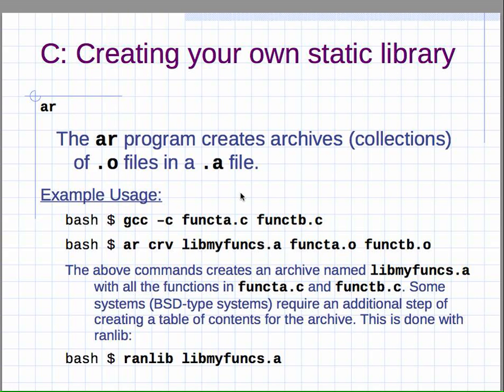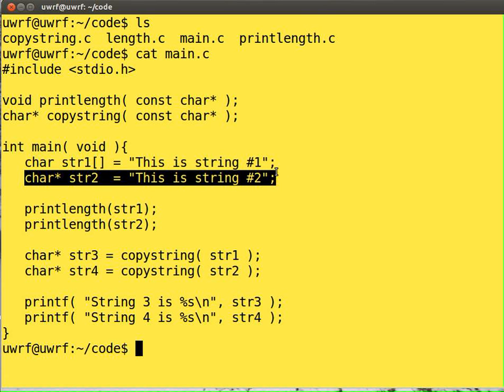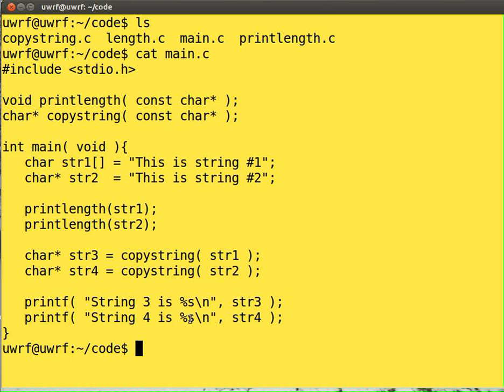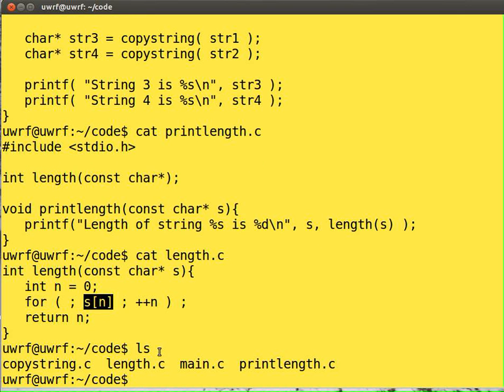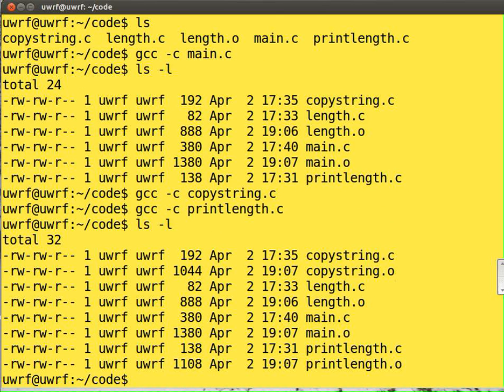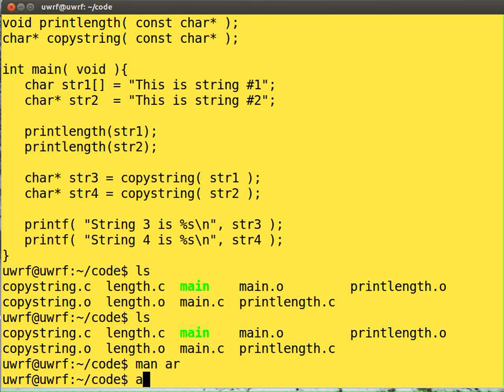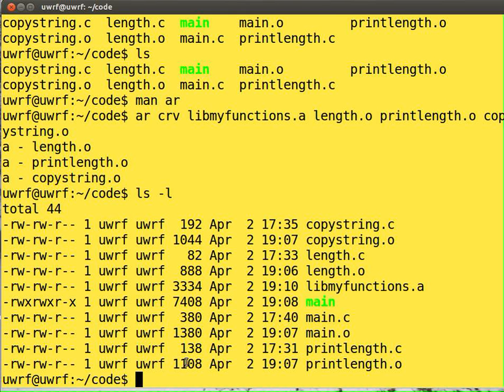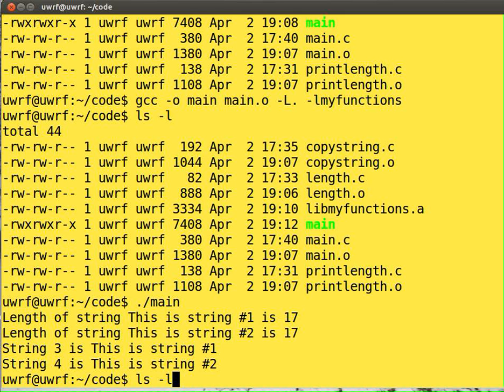CSIS 248 Lecture 18 part 7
C Programming IV
- Creating a static library
- ar function to create libxyz.a file
- linking to a libxyz.a file